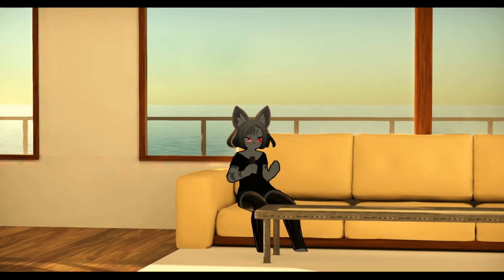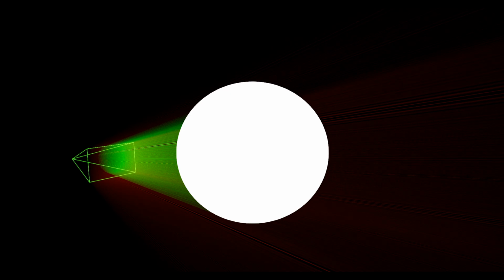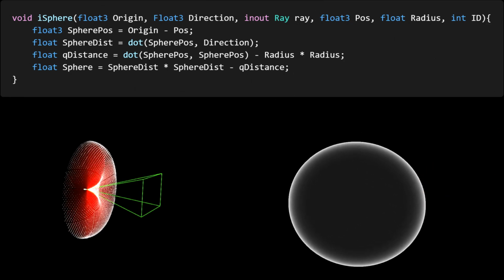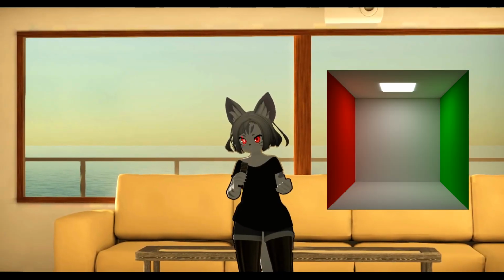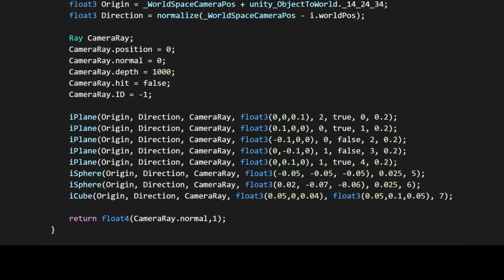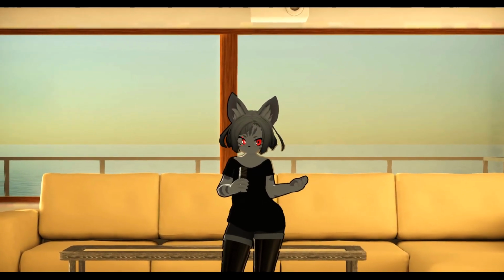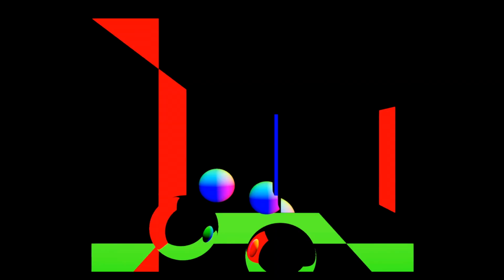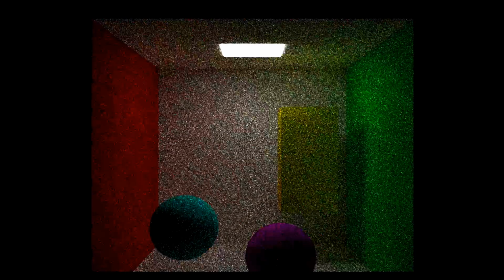How 2 shade - Raytracing and Path tracing (again)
Do you wanna know how to do the funny rays on a shader?

-A reflect
-In the space
-All that special

-So heavy

This is my first scripted video, i appreciate feedback to improve on my future uploads ❤ thx

0:00 Intro
1:32 Correcting some things
5:04 Starting from zero
8:00 Plane intersecions
9:46 Sphere intersections
11:50 Cube intersections
13:58 Building an example scene
19:17 PBR lighting (directional)
19:57 PBR lighting (point)
21:08 Realtime shadows (directional)
21:50 Realtime shadows (point)
22:34 Path tracing
28:44 Outro